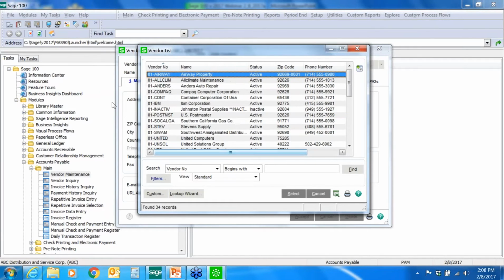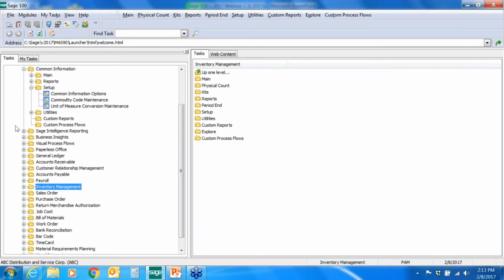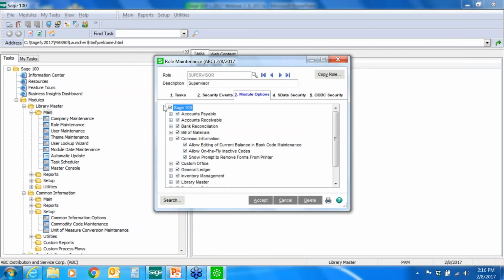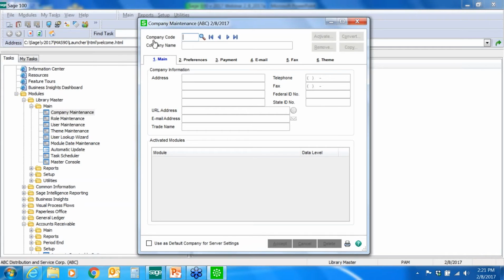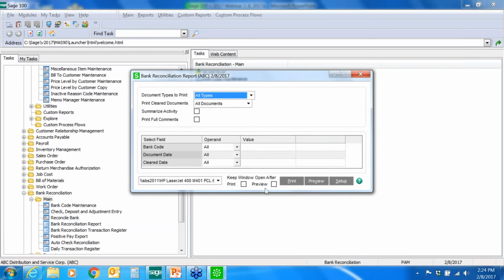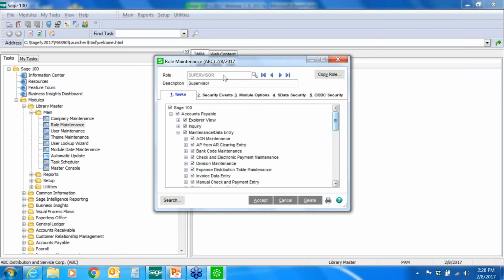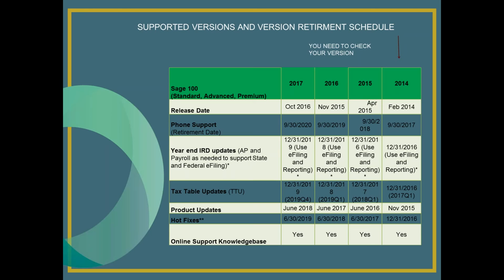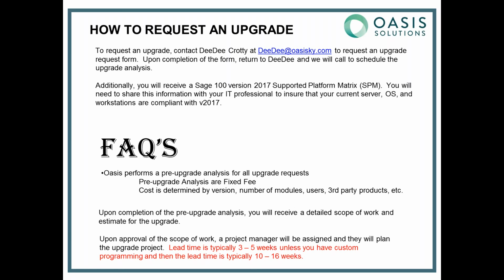ERP: Sage 100/Sage 100c - Demonstration - What's New in Version 2017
A demonstration of the new features and functionality of Version 2017 of Sage 100c, as well as a Sage roadmap through 2019 and how to request an upgraded.